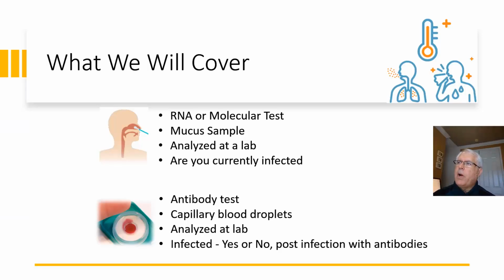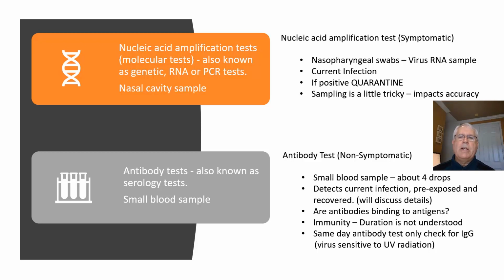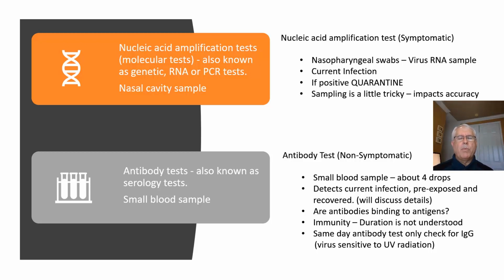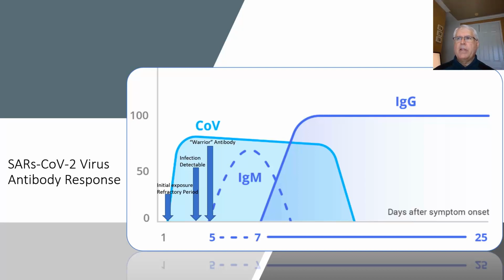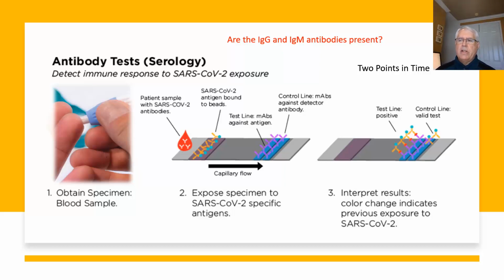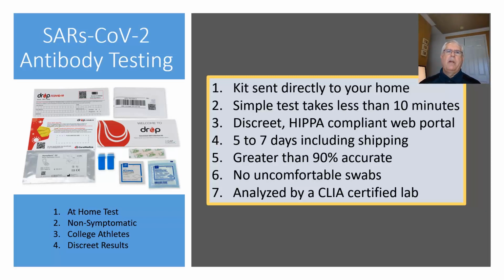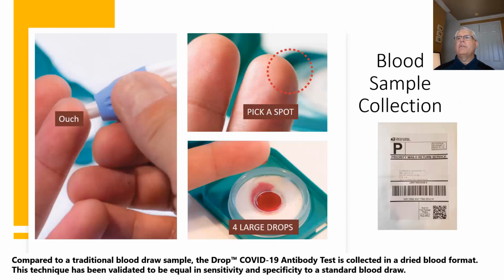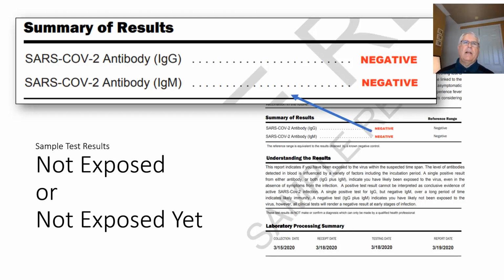Brief Discussion on COVID-19 testing.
This 17-minute video explains the benefits to RNA\Molecular and Antibody testing.  We discuss the differences between each test, how they are run and analyzed and when each test should be ideally used.